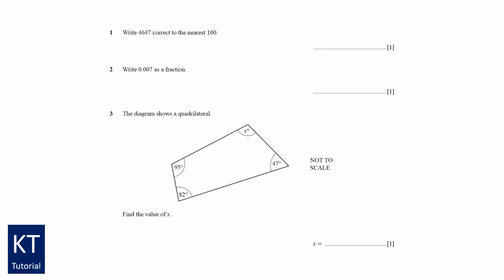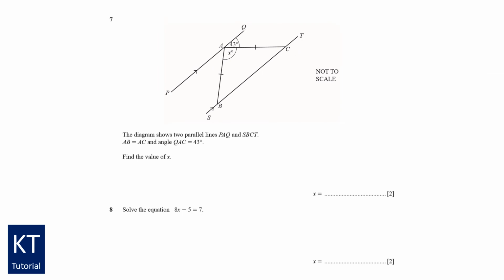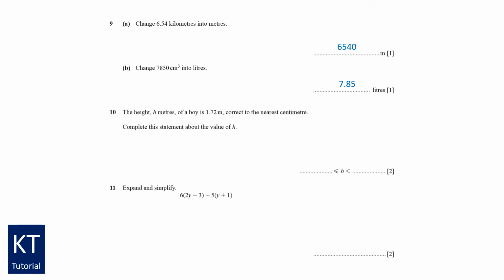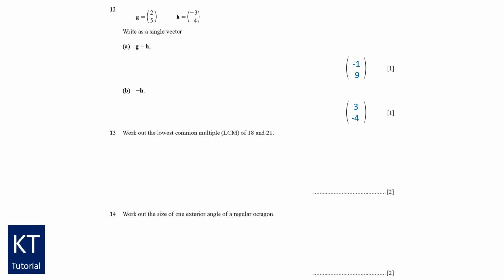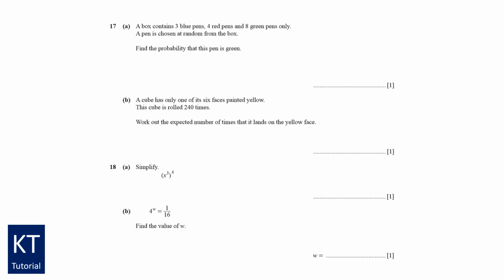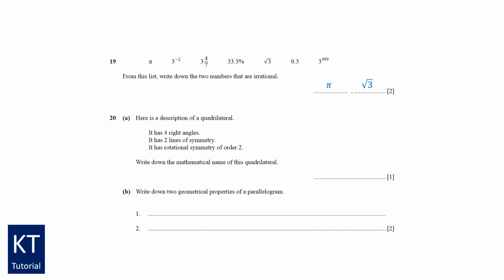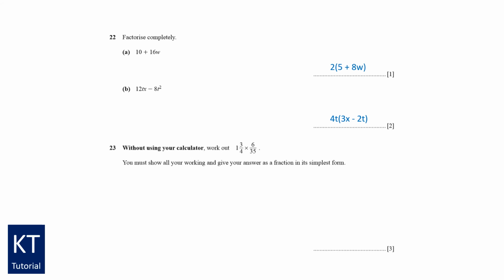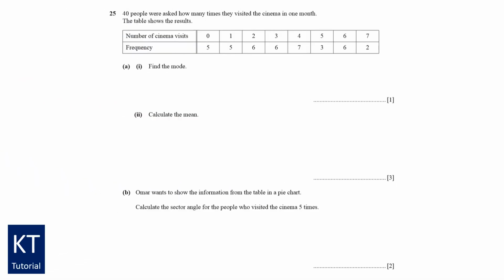Math Walkthrough - IGCSE 2018 Paper 1 - 0580/11